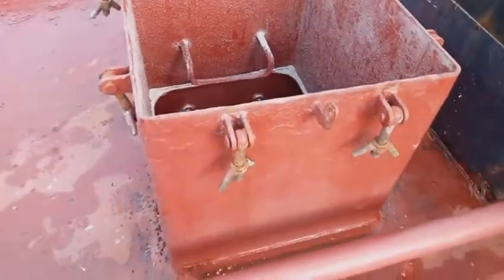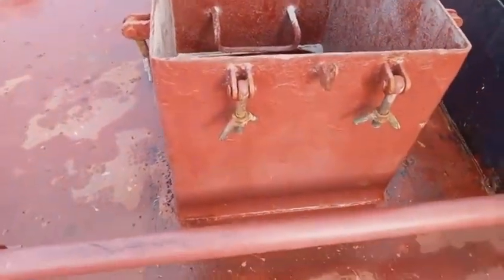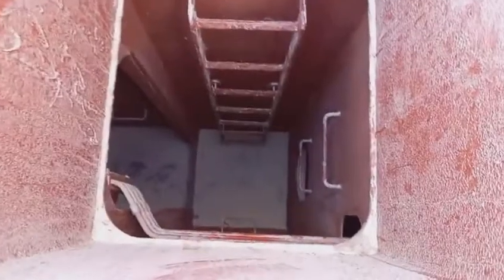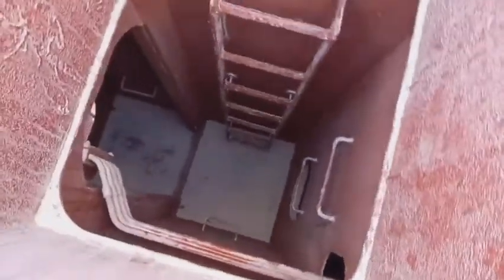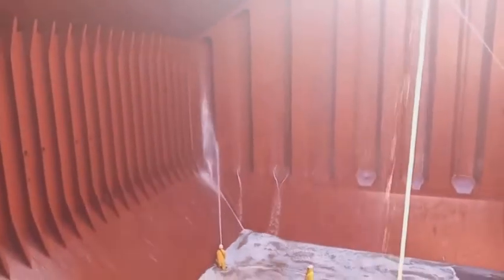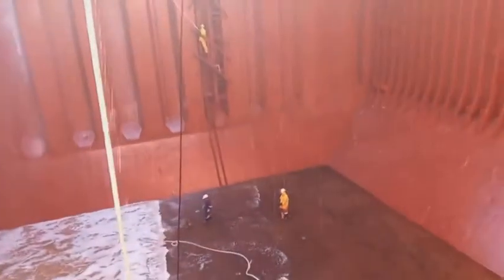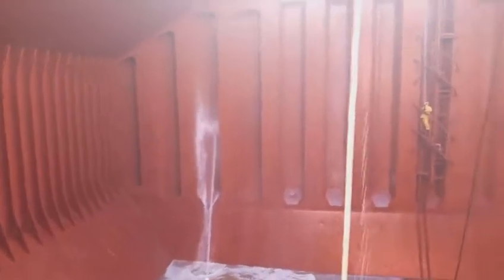Cargo holds preparation for her next cargo employment. The seaman life (shokoy) at sea. Part 1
On the first place is, considering safety of the crew, the vessel and weather condition. When they are doing holds cleaning and preparation. Safety is our prioritized onboard. Holds cleaning is very important part of the vessel when the vessel is scheduling for her next cargoes employment. And which are need to pass the holds inspection when they did the inspector in loading ports.